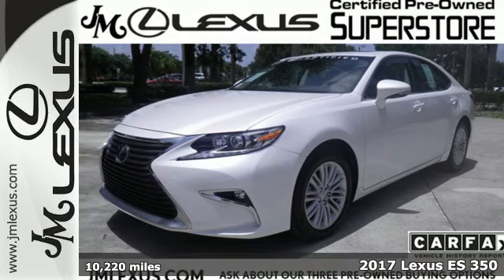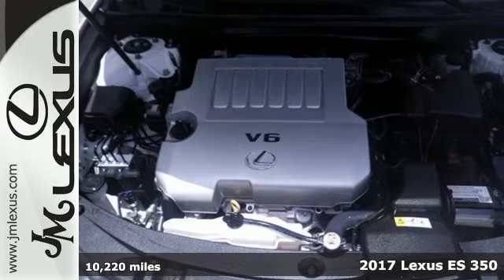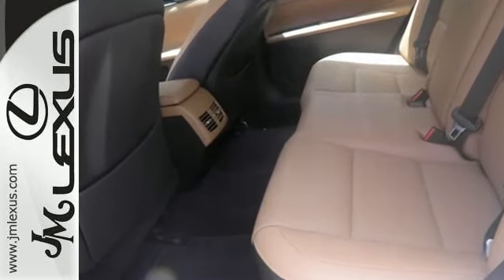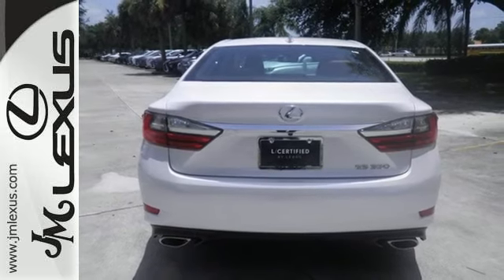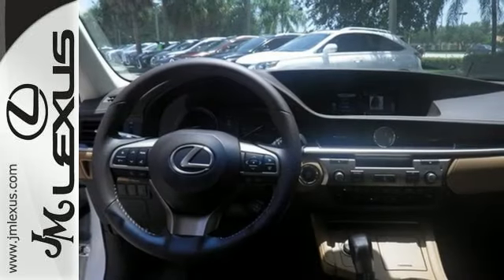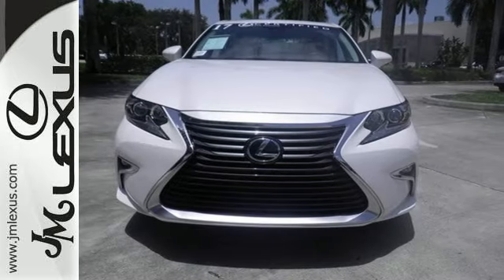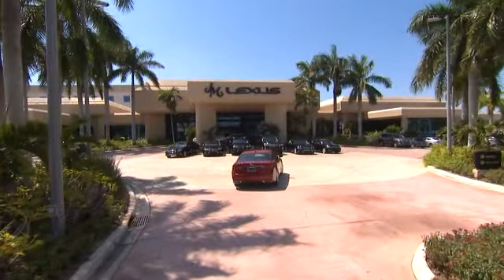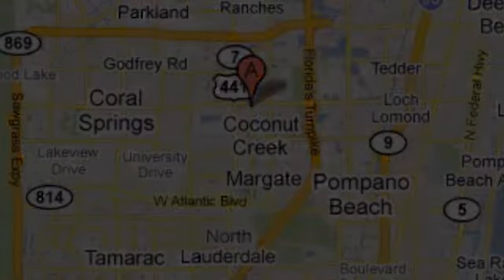Certified 2017 Lexus ES 350 Margate FL Fort Lauderdale, FL P19341 - SOLD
Year: 2017
Make: Lexus
Model: ES 350
Engine: 3.5L V6
Transmission: Automatic 6-Speed
Color: Eminent White Pearl
Interior: Flaxen
Mileage: 10220
Stock #: P19341
VIN: 58ABK1GG7HU036966
!!!*** HURRY ***!!! ! DON'T MISS OUT ! You are currently viewing a 2017 Lexus ES 350 at the JM Lexus PreOwned Superstore. !*!*!* THIS VEHICLE *!*!*! Thank you for your interest. We look forward to speaking to you. All advertised pre-owned prices exclude tax tag title and $798.50 dealer fee. See Dealer for complete details. Stock #: P19341 Exterior: Eminent White Pearl Interior: Flaxen Trim: JM Lexus Pre-Owned Superstore 5401 West Sample Rd Coconut Creek FL 33073

Address:
5350 W Sample Rd